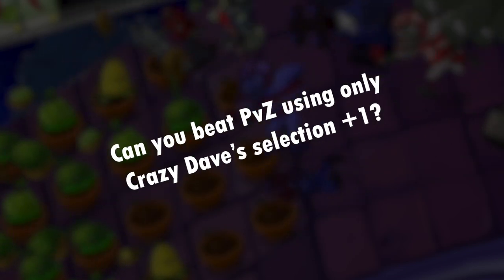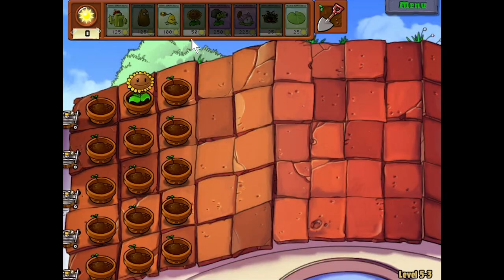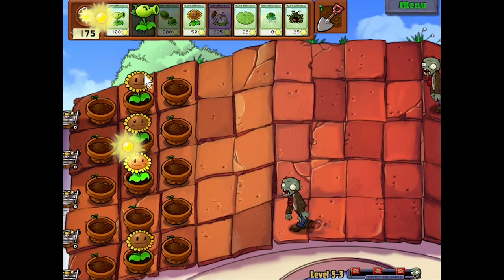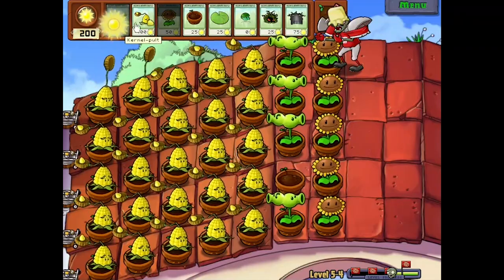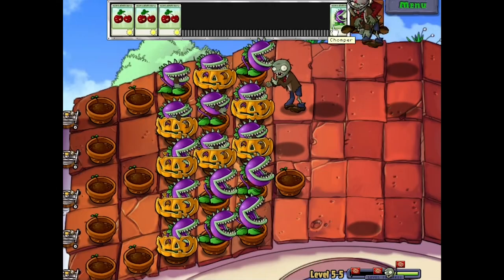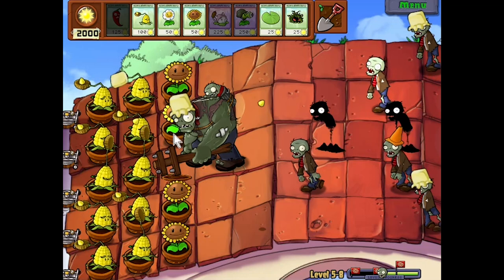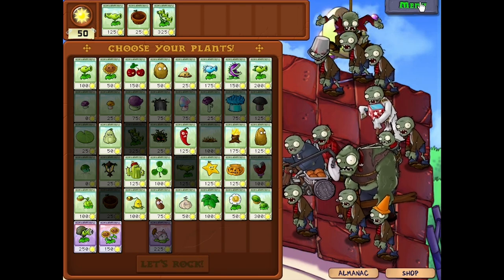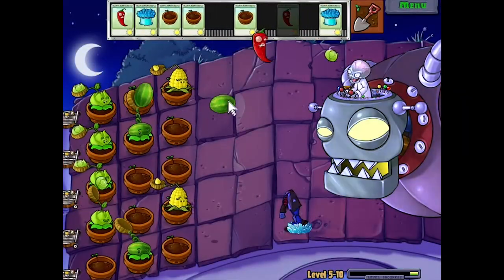Beating Crazy Dave's Challenge - Roof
Beating Plants vs Zombies with only Crazy Dave's selected plants plus one more.